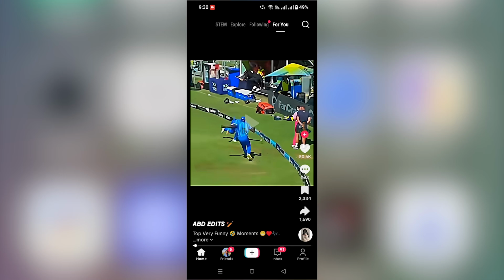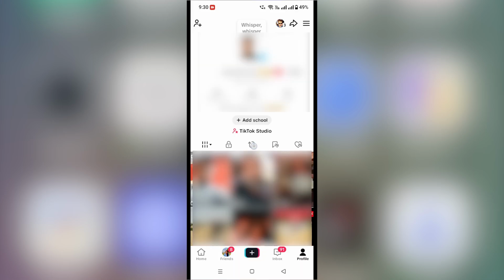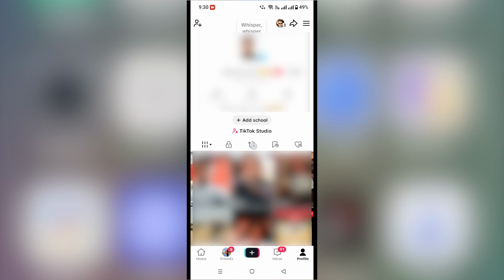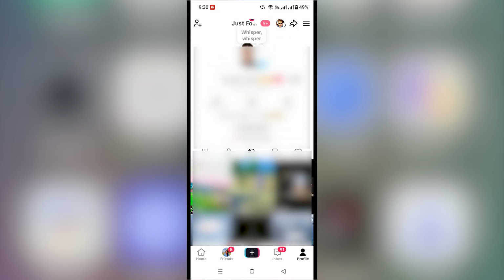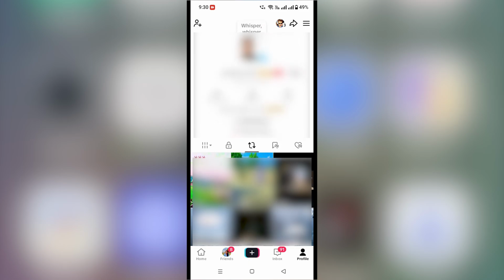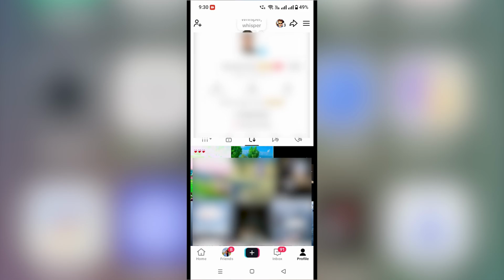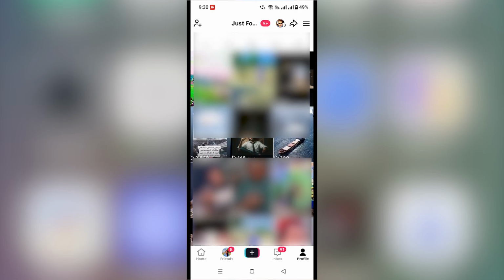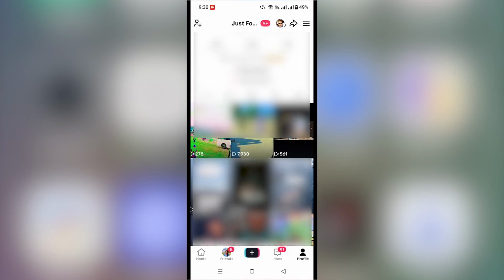How to See Who Reposted Your TikTok (Step-by-Step Guide 2025)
In this professional tutorial, I’ll show you how to see who reposted your TikTok videos and understand how the repost feature works. Learn how to check the “Repost” section, view engagement analytics, and manage your TikTok visibility settings to track who’s sharing your content. Perfect for creators who want to grow their audience and monitor repost activity effectively.